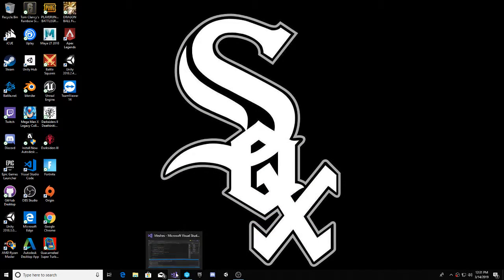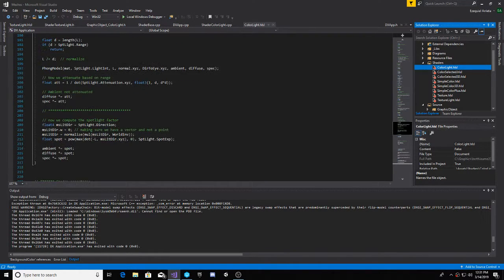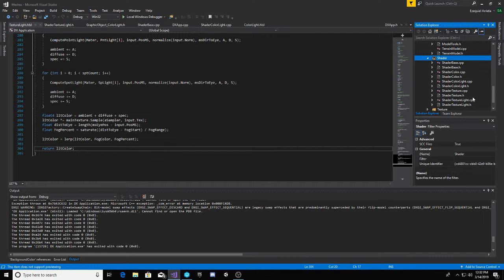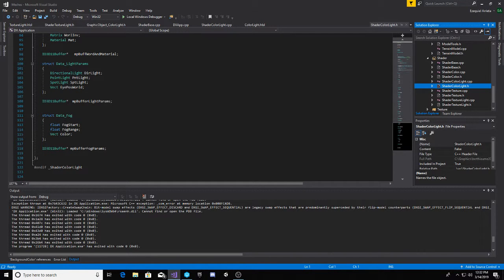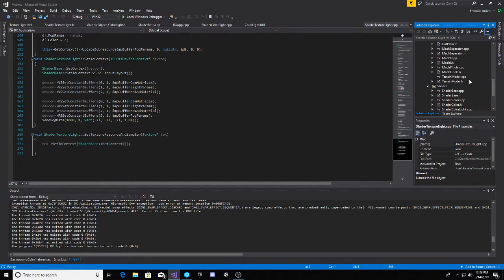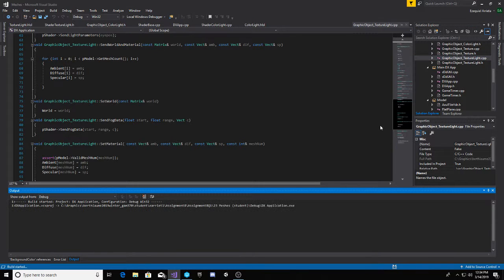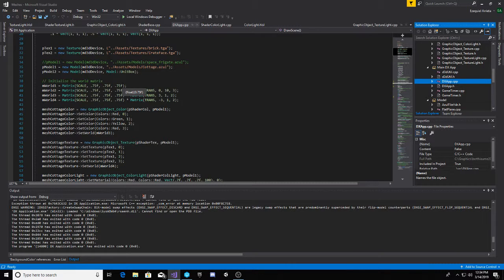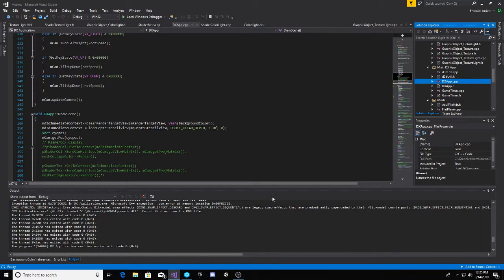GAM 370 Assignment 8